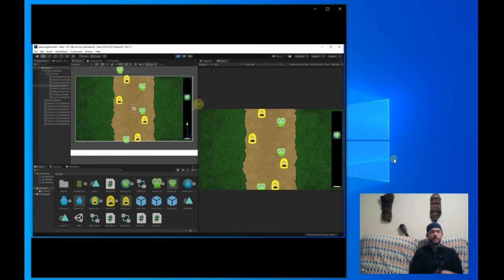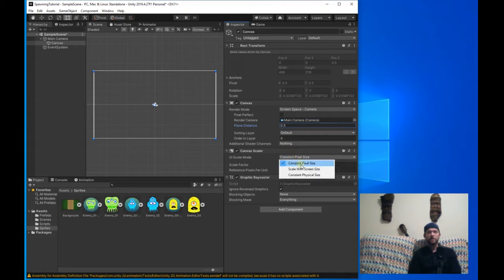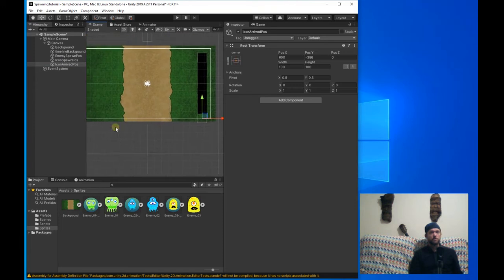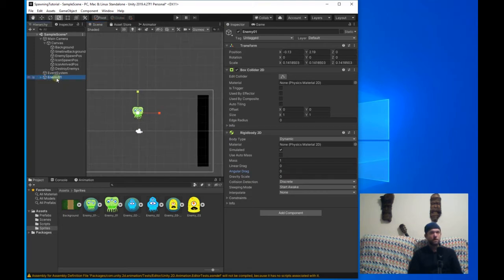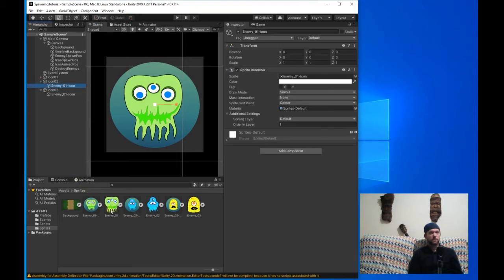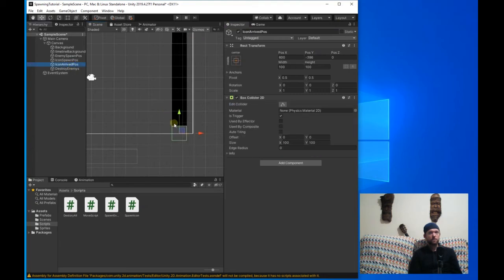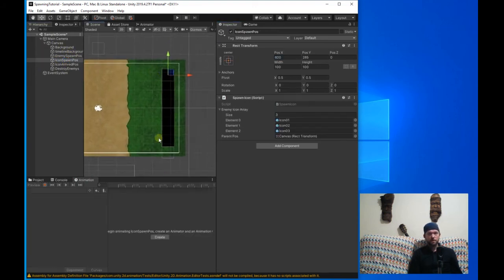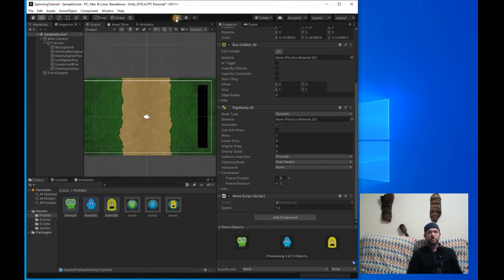Spawning Enemies with Timeline Preview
This tutorial explains how to create a spawning preview timeline in Unity like in many Tower Defence games. We first spawn the Enemy icons, they travel down the timeline and then spawn the actual Enemy when they arrive at the bottom.
We use Unity's animator timeline so we can plan exactly when to spawn our enemies.